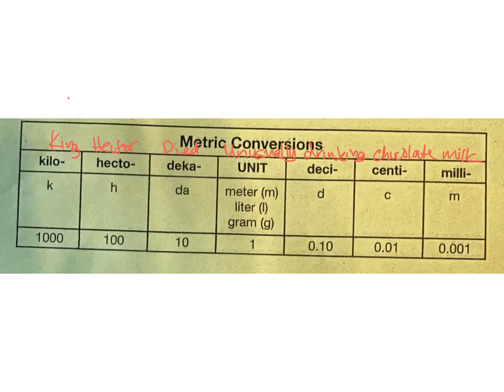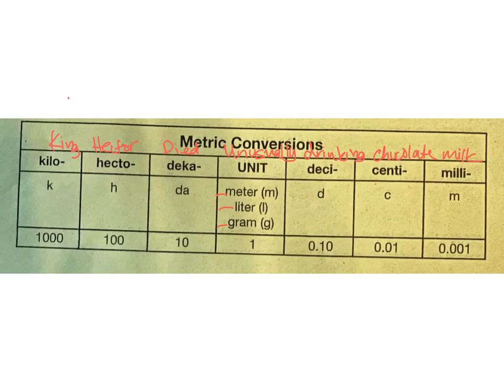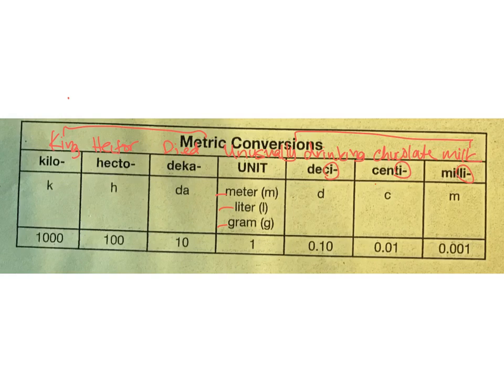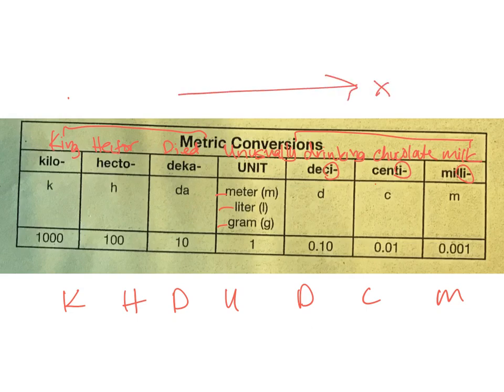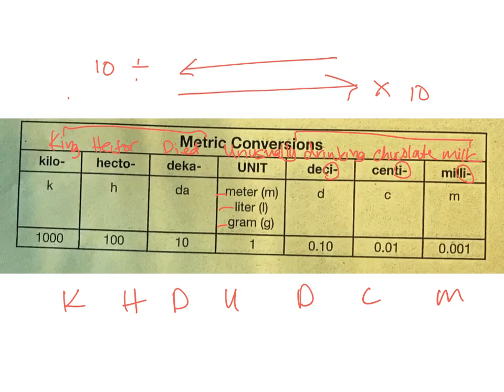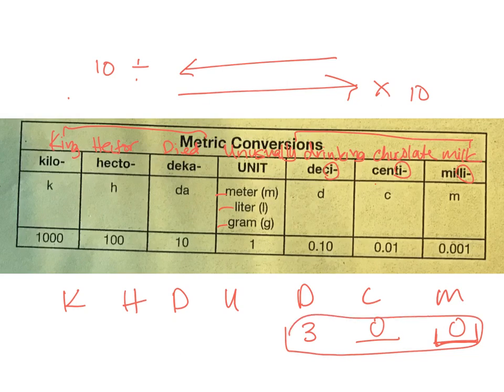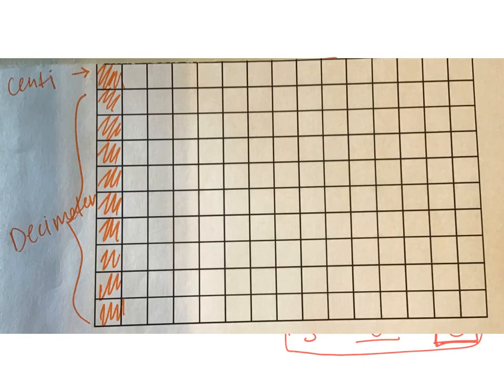12.4 Metric units of length